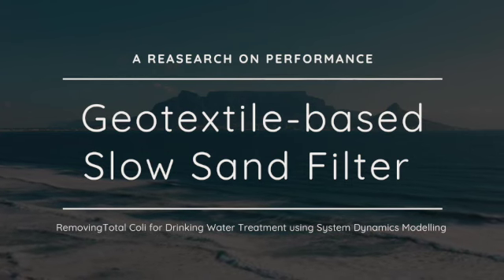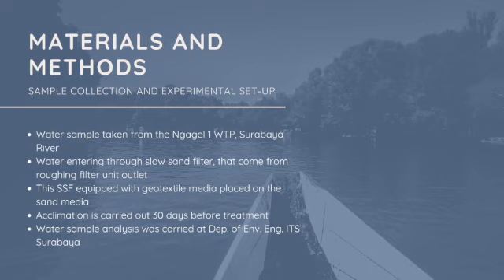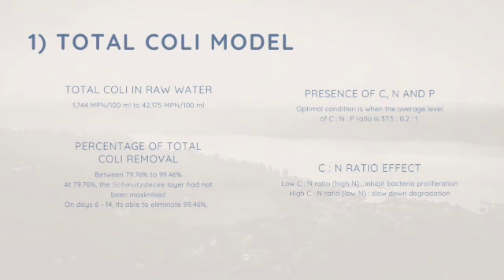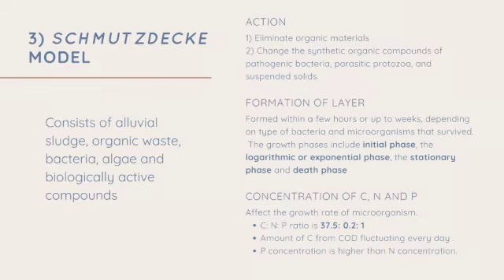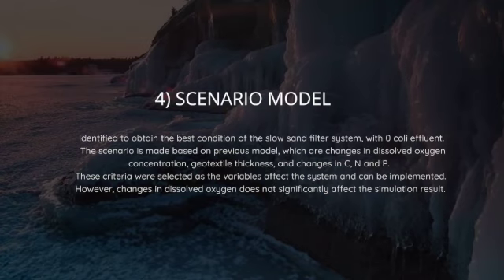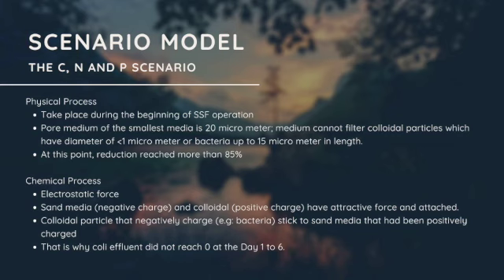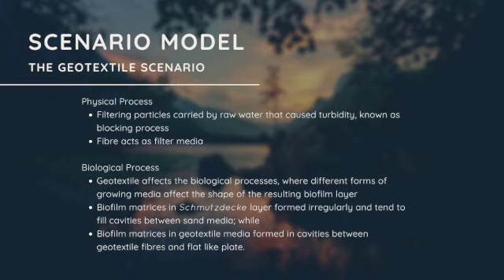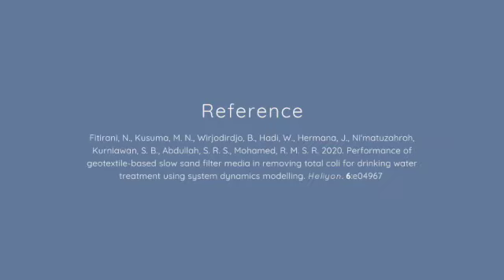Project 2 Geotextile-based Slow Sand Filter System